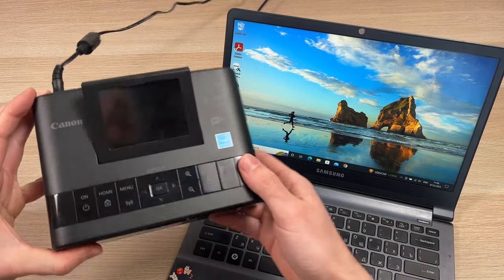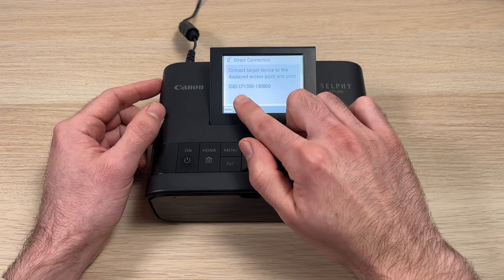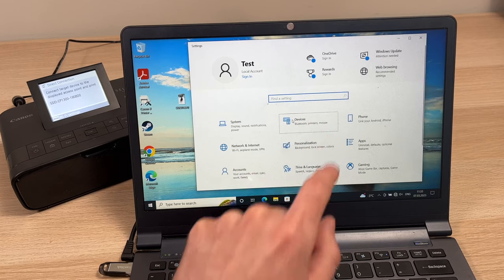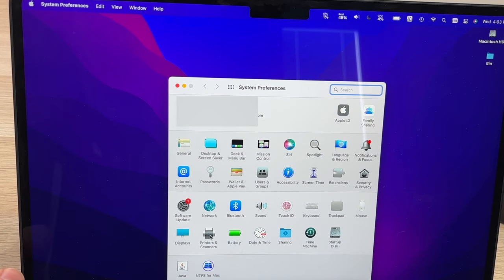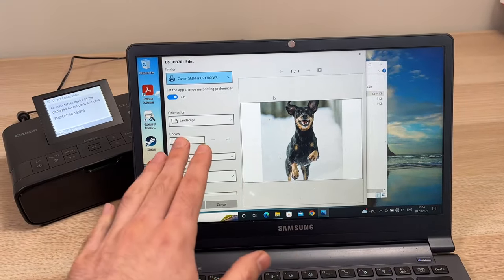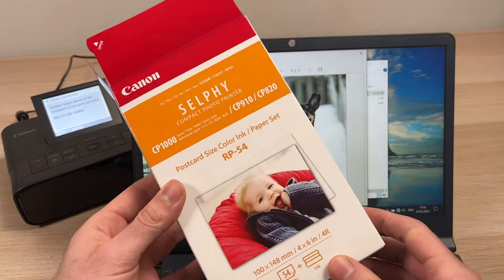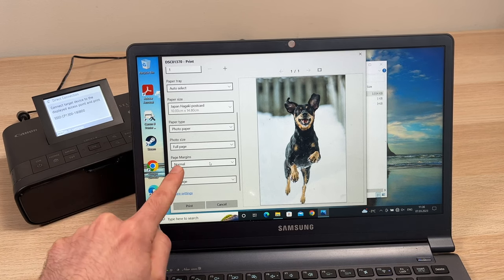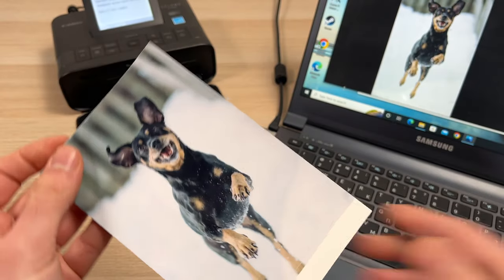Canon Selphy CP1300: How to Connect & Print From Computer (PC or Mac)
Step by step tutorial on how to connect your Canon SELPHY CP1300 printer to a computer (Windows PC or Mac) to be able to print any pictures you wish.

↓↓Amazon links↓↓
►Canon Ink and 108 Glossy paper 4 x 6 Set
►Canon Ink and 54 Glossy paper 4 x 6 Set
►Canon Battery Pack (to print anywhere)

●PRINTER USED IN THE VIDEO:
►BLACK Canon Selphy CP1500
►WHITE Canon Selphy CP1500

●Alternative Canon Megatank printer:
►Canon PIXMA G6020
►Canon PIXMA G3260